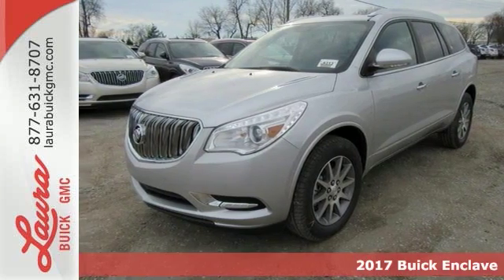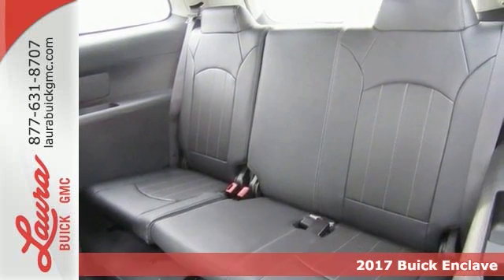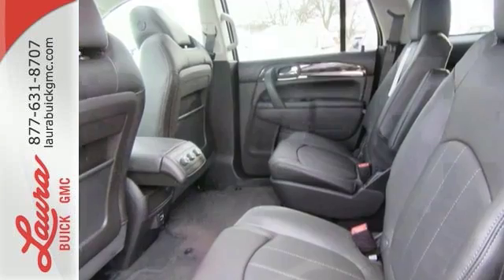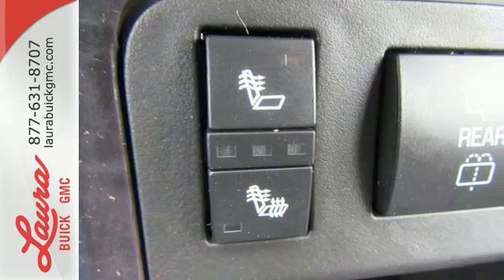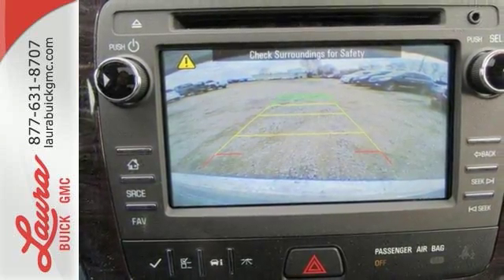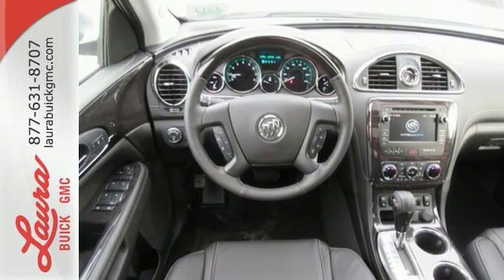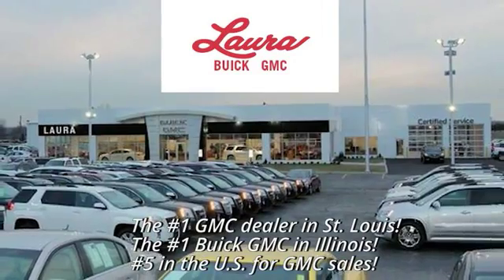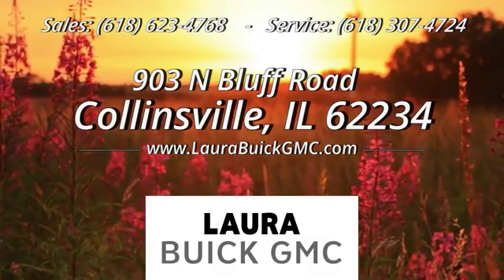2017 Buick Enclave Collinsville IL Saint Louis, IL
Year: 2017
Make: Buick
Model: Enclave
Trim: Leather Group
Engine: 3.6L V6 SIDI VVT
Transmission: 6-Speed Automatic Electronic with Overdrive
Color: Silver
Interior: Ebony
Stock #: L172559
VIN: 5GAKRBKD2HJ256108
#1 VOLUME GMC DEALER IN ILLINOIS! YOUR PRICE COULD BE EVEN LOWER! PLEASE CALL FOR MORE DETAILS! NO HOOKS, NO GIMMICKS, DO NOT LET OTHER DEALERS TELL YOU OTHERWISE! Price includes $1000 Rebate and $1500 Bonus Cash. You pay the price listed plus a $169 documentation fee, applicable tax, title and license less any extra incentives if available and/or applicable. CALL US TO FIND OUT WHY WE ARE THE SECOND LARGEST VOLUME GMC DEALER IN THE COUNTRY OUT OF 2400 GMC DEALERS NATIONWIDE. Please call for more details! Price good through 1/31/2017!

Address:
903 North Bluff Road